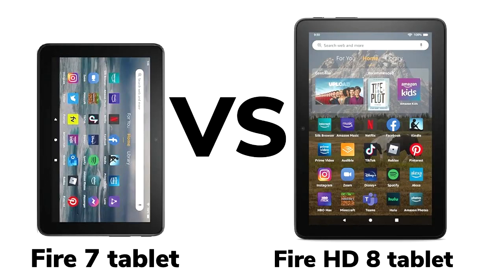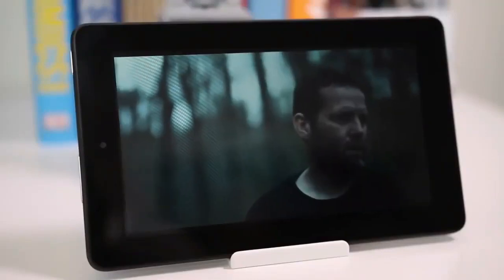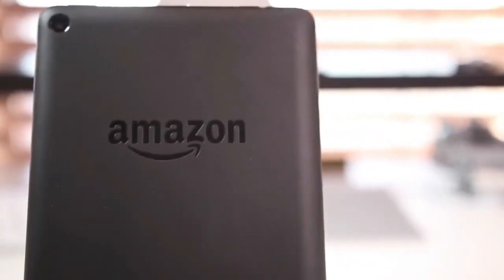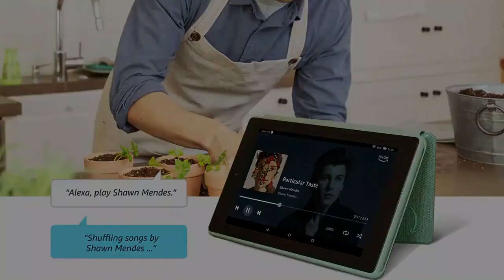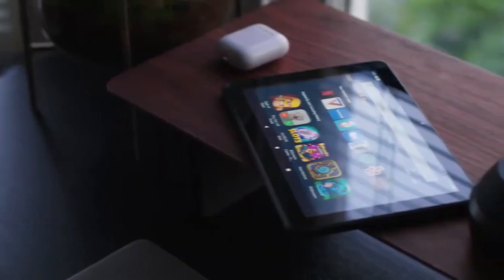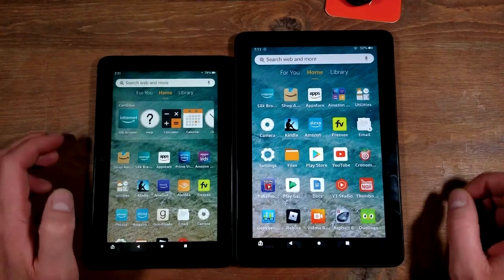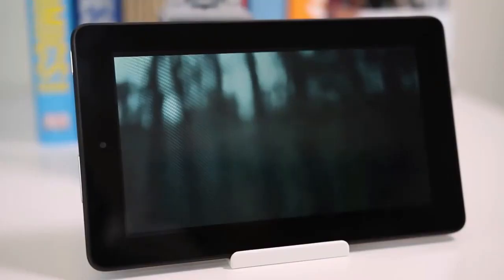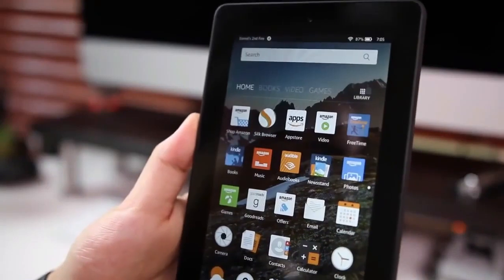Amazon Fire 7 Tablet vs. Fire 8 HD - Which is Best for you?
Amazon Fire tablets are some of the most affordable tablets that you can buy. When choosing between the Amazon Fire 7 and Amazon Fire HD 8 (2020), it is important to consider the specific function you intend to use either of the tablets for.

► 1. Amazon Fire 7 Tablet
► 2.  Amazon Fire 8 HD Tablet